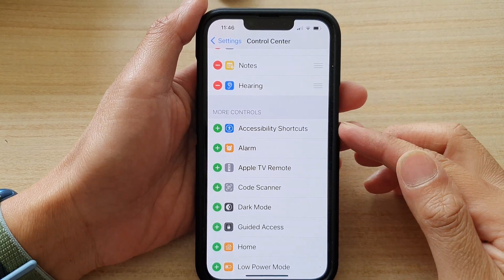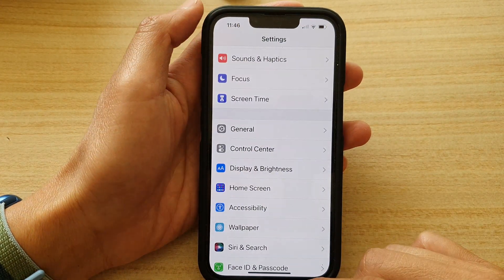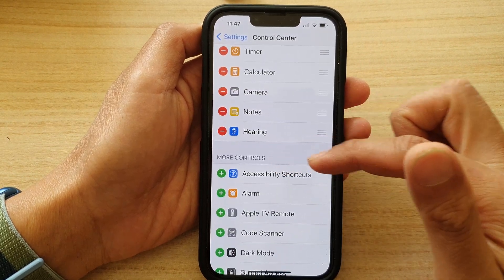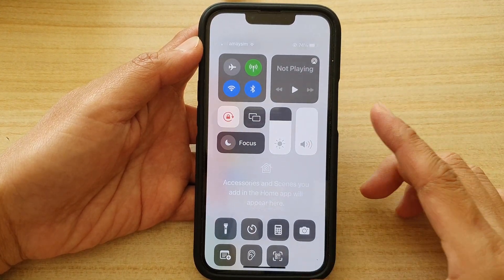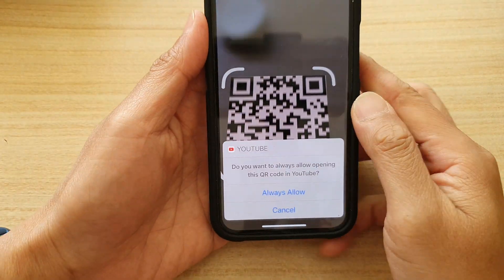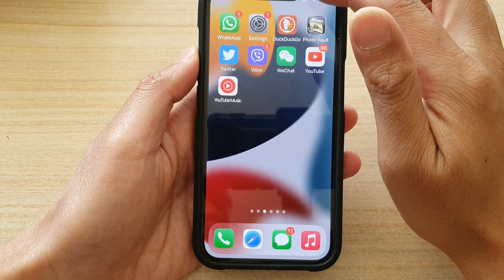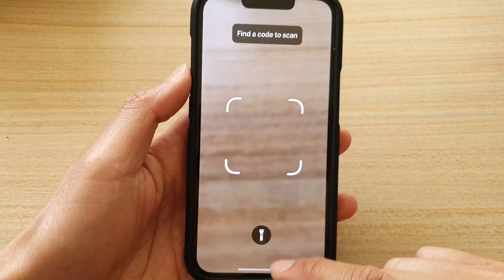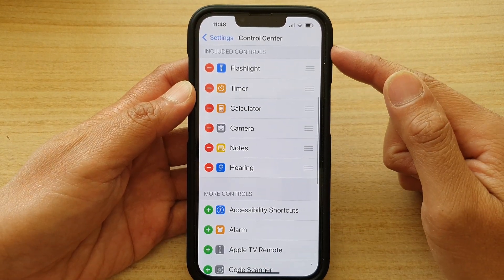iPhone 13/13 Pro: How to Add/Remove Code Scanner Shortcut to the Control Center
Learn how you can add or remove a code scanner shortcut to the control center on the iPhone 13 / iPhone 13 Pro.